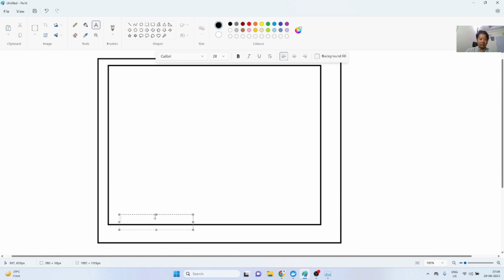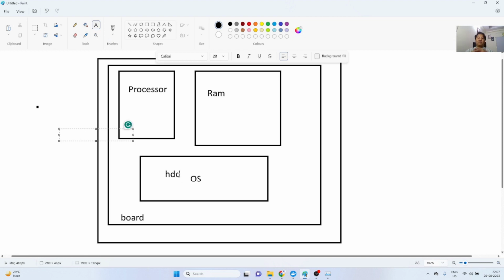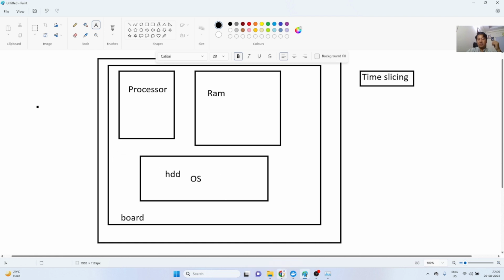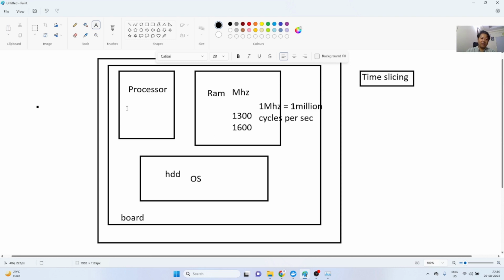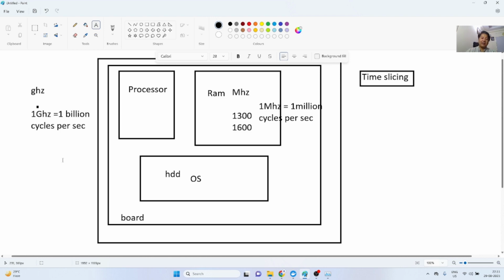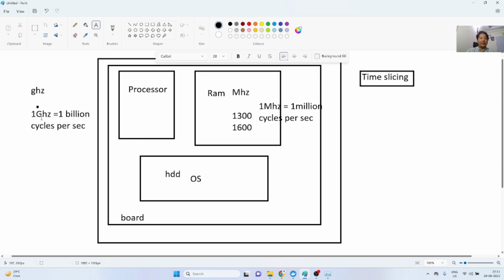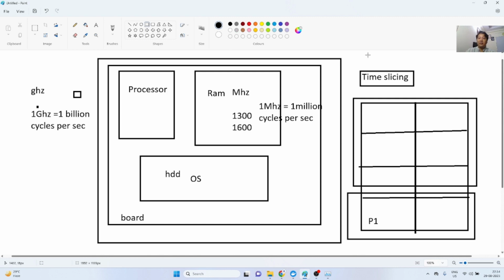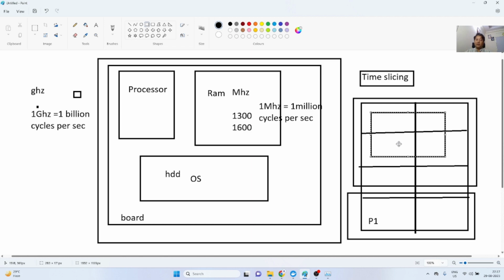Java SE: Multithreading Part 1: Thread, Process, Time slicing, CPU, Core, Ram, HDD, Mhz, Ghz, Speed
java compiler
java array
java arraylist
java api
java apple
java assert
java annotations
java applet
java boolean
java bigdecimal
java break
java builder pattern
java code
java compiler online
java class
java constructor
java collections
java certification
java code runner
java developer
java development kit
java decompiler
java documentation
java definition
java date
java double
java express
java enum
java edition
java eclipse
java zulu

Secondary Laptop
Laptop stand
Gaming mousepad
Professional keyboard mouse
Portable keyboard mouse
Primary Laptop
Laptop table